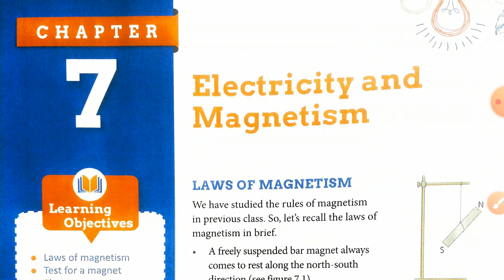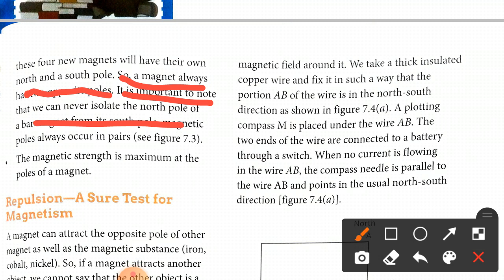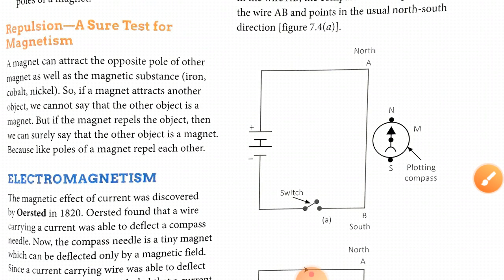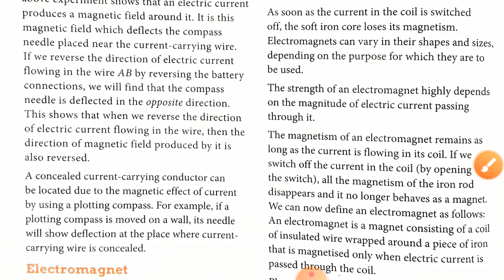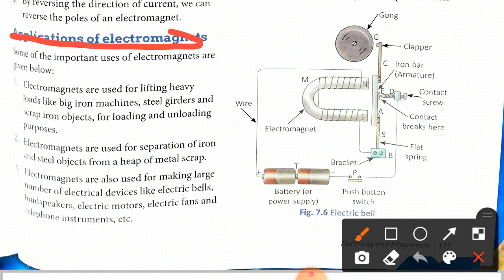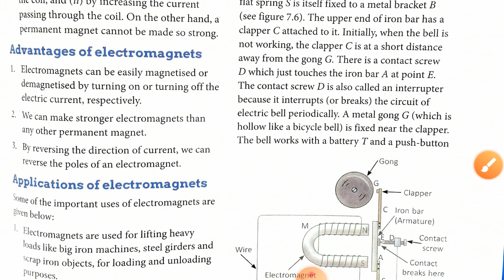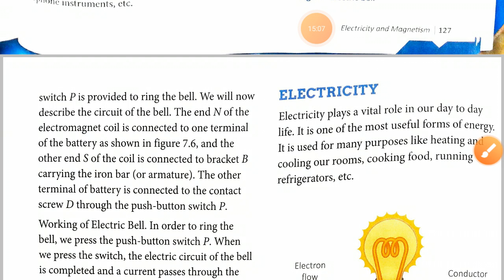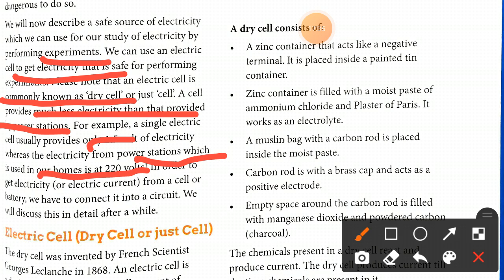Class VII Chapter 7 Electricity and Magnetism PhysicsLecture 1